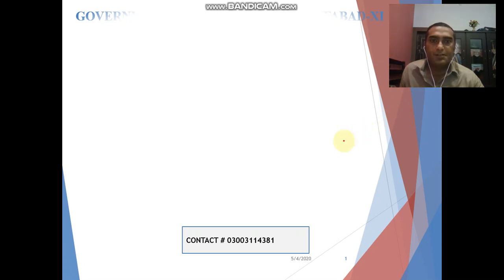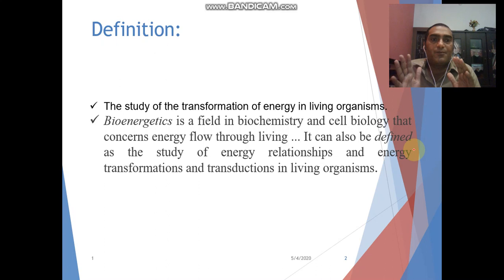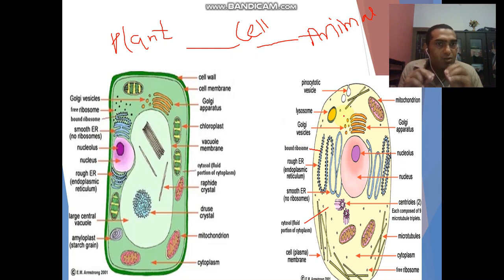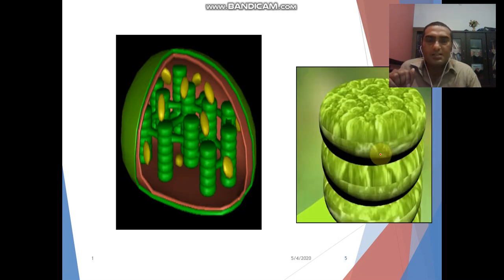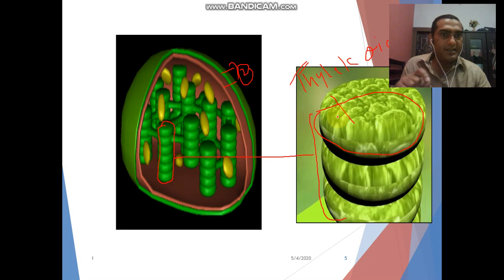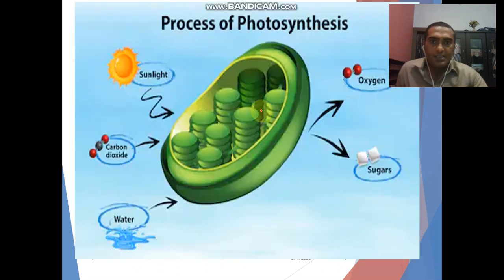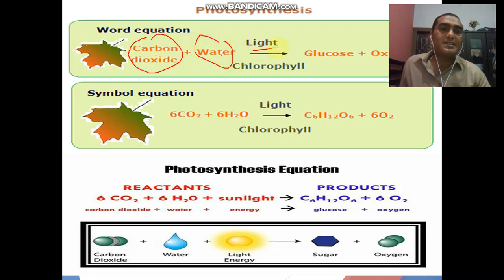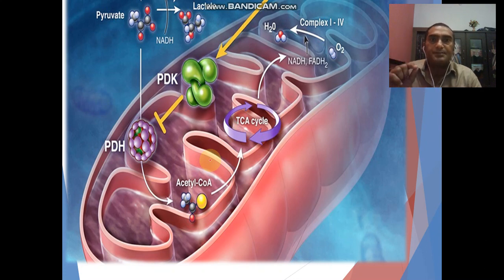Bioenergetics (introduction) biology.xi chapter.11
Very easy to understand difficult chapter.11bioenergetics, xi.Dear students must listen my series of lectures.